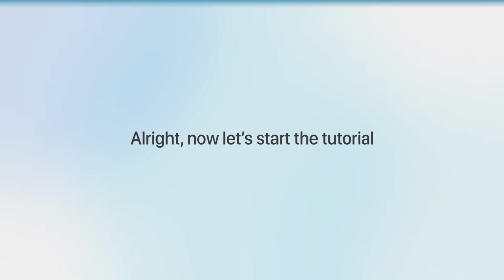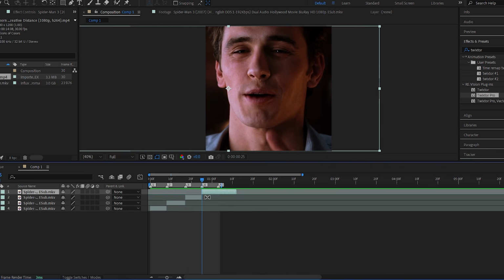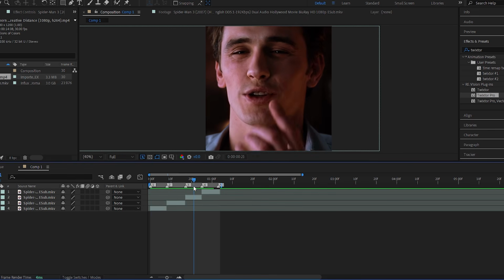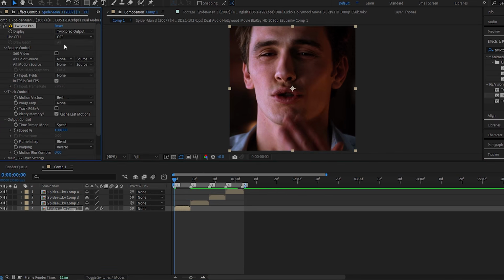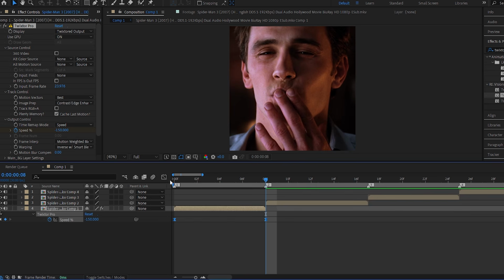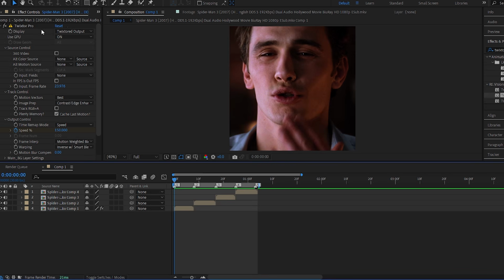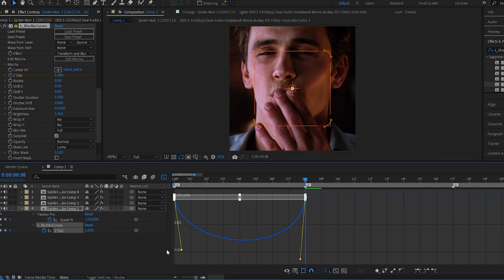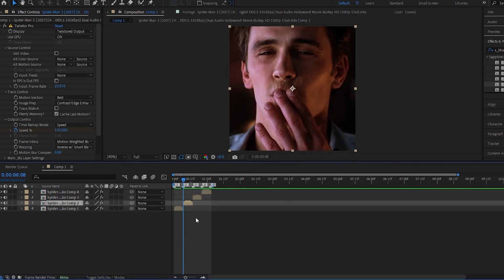FICTIC Style Time Remap in After Effects 🔥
🚀 Welcome to Creative Distance — Where Editing Meets AI.

In this tutorial, we’re creating a futuristic “Fictic Style Time Remap” effect completely inside After Effects using cinematic motion graphics, smooth velocity curves, dynamic speed ramps, glowing transitions, and professional editing techniques inspired by high-end creative agencies.

This video is perfect for creators who want to level up their edits with premium motion design aesthetics and modern cinematic workflows.

✨ In This Video:
• Fictic Style Time Remapping
• Smooth Speed Ramp Techniques
• Cinematic After Effects Editing
• Velocity & Graph Editor Workflow
• Motion Blur & Dynamic Transitions
• Professional Reel Editing Style
• Futuristic Motion Graphics
• AI Inspired Editing Aesthetics
• Creative Visual Effects
• High-End Editing Techniques

Whether you're a beginner editor or an advanced motion designer, this tutorial will help you create cleaner, smoother, and more professional edits for reels, shorts, client work, and cinematic content.

💙 About Creative Distance:
Creative Distance is a futuristic creative editing channel focused on:
• AI Editing Workflows
• Motion Graphics
• Cinematic Reels
• Plugins & Presets
• VFX Techniques
• Editing Assets
• Creative Content Inspiration

Our goal is to help creators build visually powerful content with modern editing techniques and next-generation creative workflows.

• Cinematic Editing Breakdowns
• AI Editing Tools & Prompts
• Premium Motion Graphics
• Creative Visual Effects
• Futuristic Editing Inspiration

Create beyond limits.
Edit beyond imagination. 💙